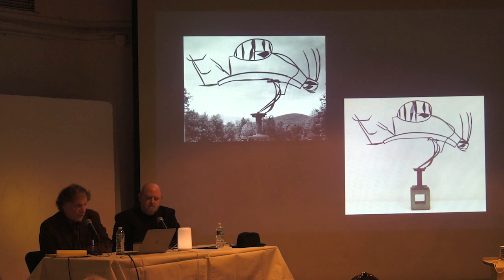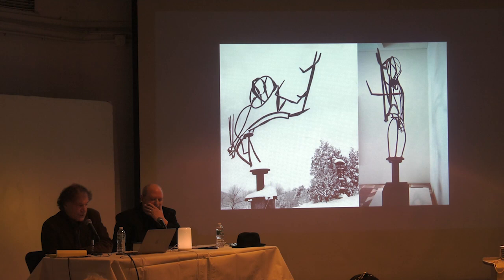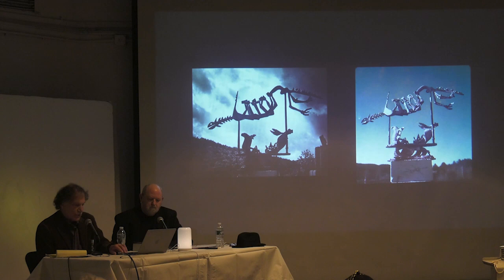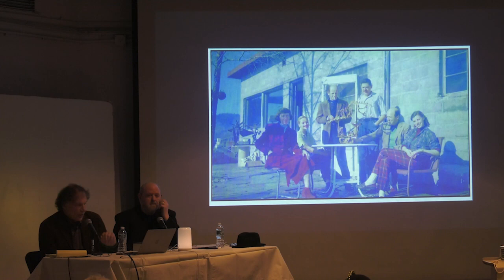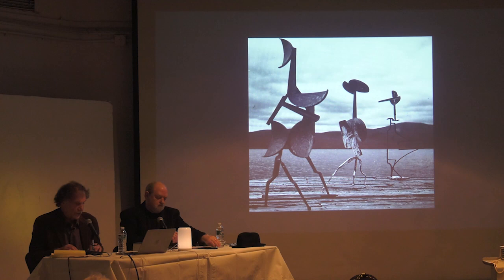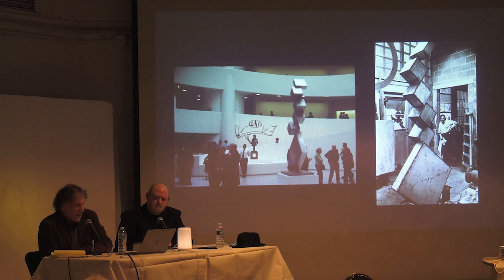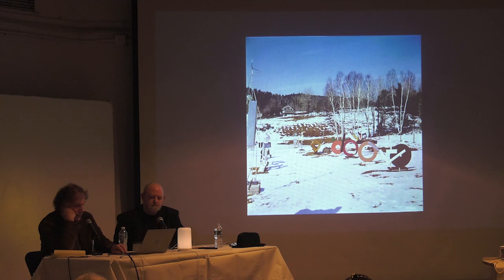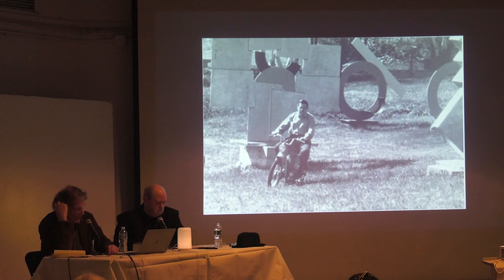Michael Brenson & David Levi Strauss on David Smith | New York Studio School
Spring 2023 Evening Lecture Series: "David Smith, the life and the work": A conversation between Michael Brenson and David Levi Strauss, recorded on February 22, 2023.

Michael Brenson is an art critic and art historian. He received a Ph.D. in Art History from Johns Hopkins University and was an art critic for The New York Times from 1982 to 1991. He is a Getty Scholar, Guggenheim Fellow and Clark Fellow, and the recipient of a Whiting Creative Nonfiction grant. For nearly two decades, he was a member of the sculpture faculty in Bard College’s Milton Avery Graduate School of the Arts. He is the author of Visionaries and Outcasts: The NEA, Congress, and the Place of the Visual Artist in America, and Acts of Engagement: Writings on Art, Criticism and Institutions, 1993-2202. He is the artistic director of the Jonathan and Barbara Silver Foundation.

David Levi Strauss’s most recent books include Co-Illusion: Dispatches from the End of Communication (The MIT Press, 2020), Photography and Belief (David Zwirner Books, 2020), and The Critique of the Image Is the Defense of the Imagination (Autonomedia, 2020). He is chair emeritus of the graduate program in Art Writing at the School of Visual Arts in New York, which he directed from 2007 to 2021.

Please consider making a gift to the Evening Lecture Series. Your donation will support the Series ongoing twice-weekly discussions of contemporary art and art history, which are free and open to all.

The NYSS Evening Lecture Series is supported in part by public funds from the New York City Department of Cultural Affairs in partnership with the City Council, and also by an award from the National Endowment for the Arts. This online archive is funded in part by the Joan Hohlt and Roger Wich Foundation, and additional support is generously provided by the Robert Lehman Foundation and many individual contributors. NYSS is deeply grateful for the support of its programs.

To find out more about how National Endowment for the Arts grants impact individuals and communities,